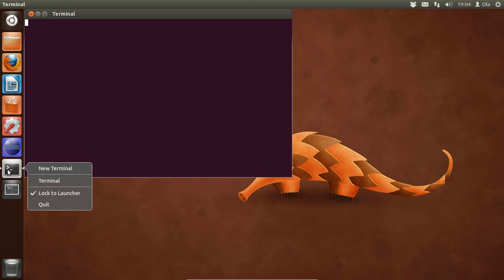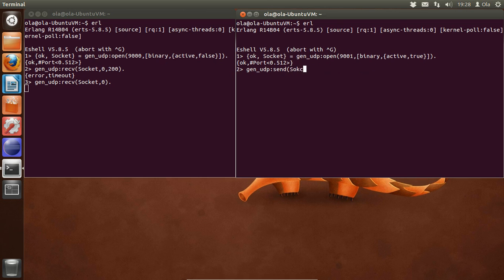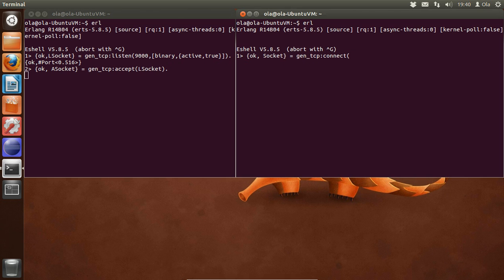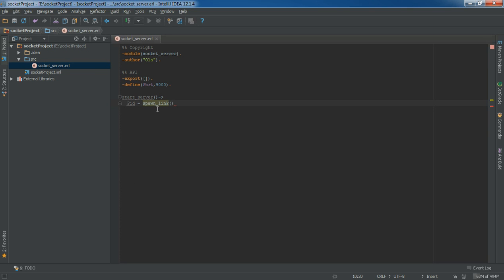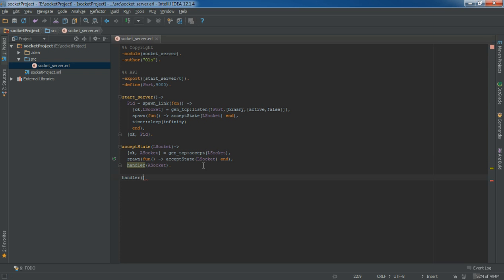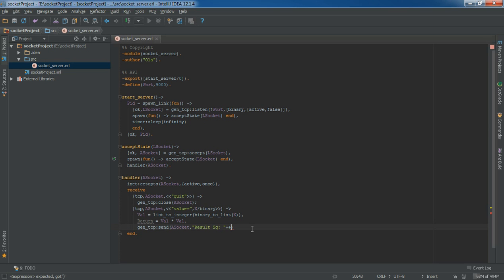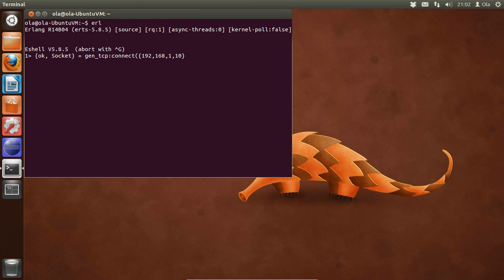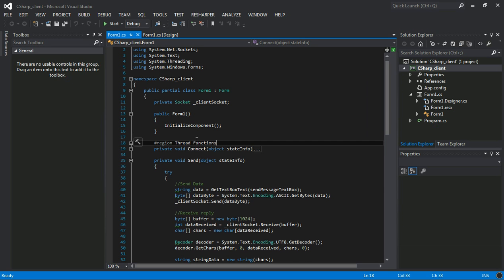24 Erlang - Socket using UDP, TCP and client CSharp application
Erlang socket application using TCP and UDP.
In addition a client and server communication between erlang and csharp (c#)